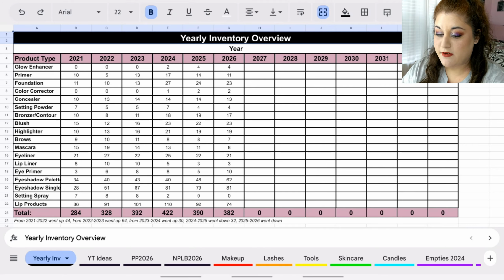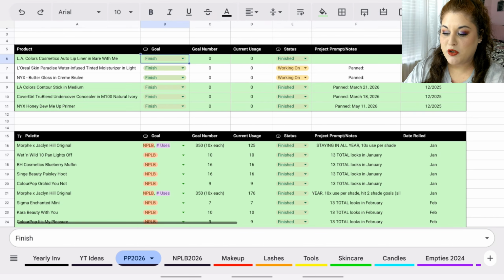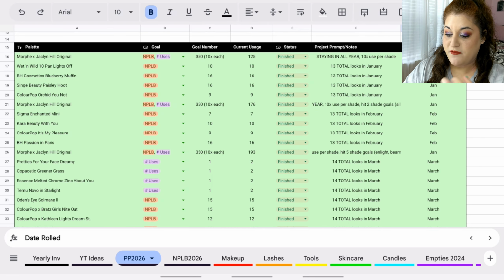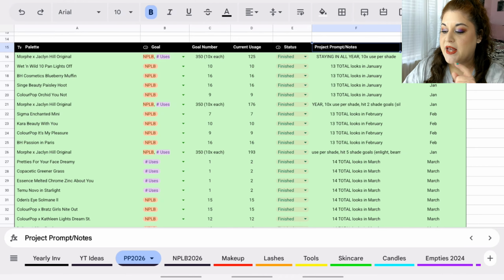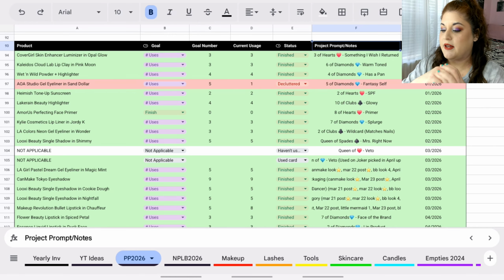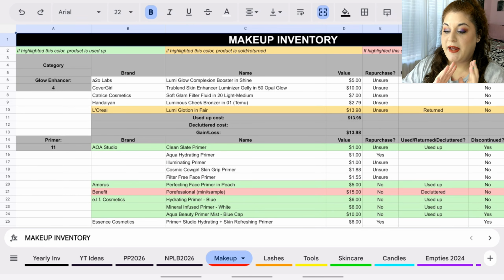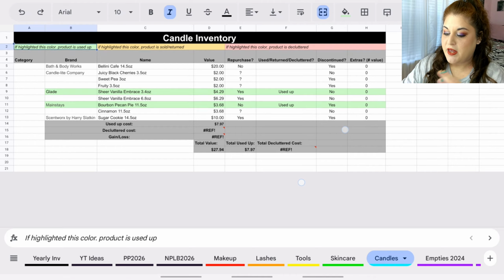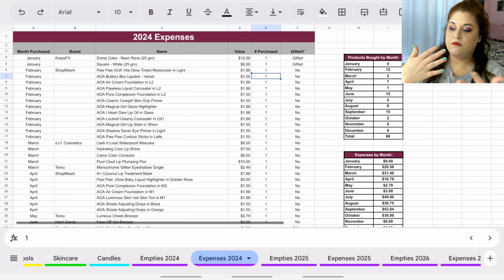INSIDE my Google Makeup Spreadsheet! 🤓 Tables, Numbers & Tracking!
Welcome, may all who enter as guests, leave as friends!

➡️ CHAPTERS:
0:00 Intro
0:16 Yearly Inventory
1:05 Project Pans
6:01 NPLB/Tracking Eyeshadow Usage
6:46 Makeup Collection/Inventory
7:46 Lashes, Tools, Skincare & Candle Inventory
8:01 Makeup Empties
8:49 Makeup Expenses
9:10 Outro

🗣️LET'S CHAT HERE:
Main (eyeshadow/makeup talk): @crayonintheboxx
Panning (using up my collection): @usingupthemakeup
Swatches (of my eyeshadow collection & byop): @armshadowswatches
Cooking (trying new recipes): @amateurvioletcooks

@Shopmissa  code VIOLET
(Please keep in mind I do receive a 15% commission when code is used. You're not obligated to use at any time, but I appreciate and thank you in advance!)